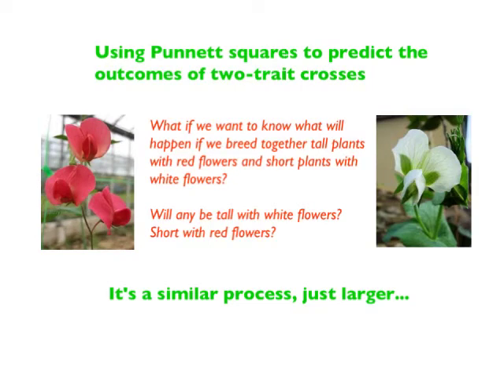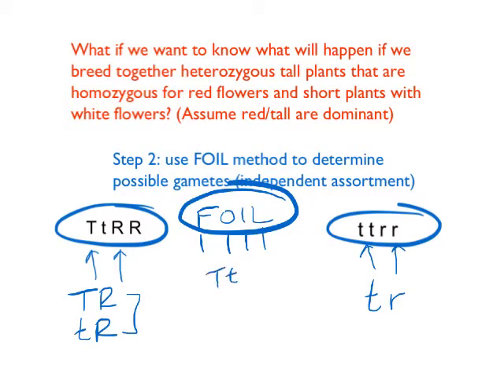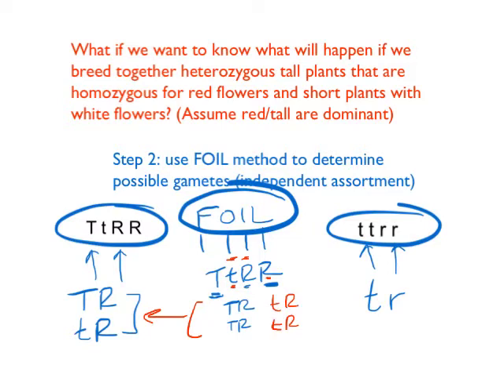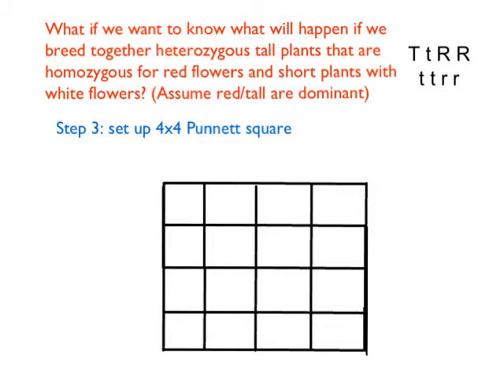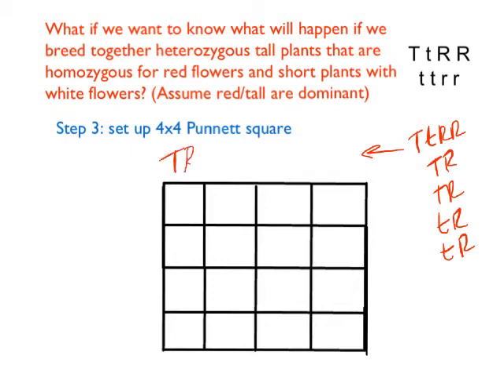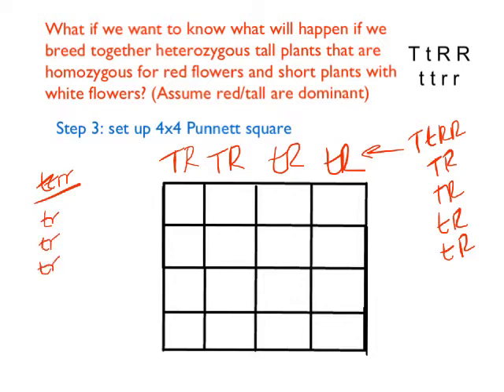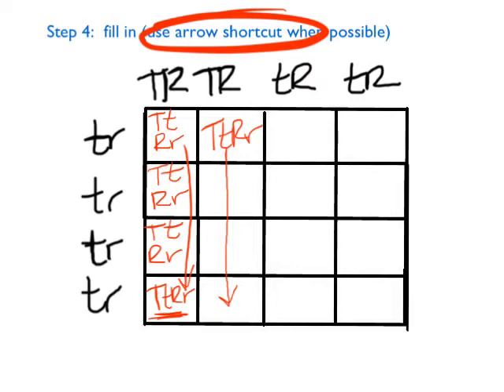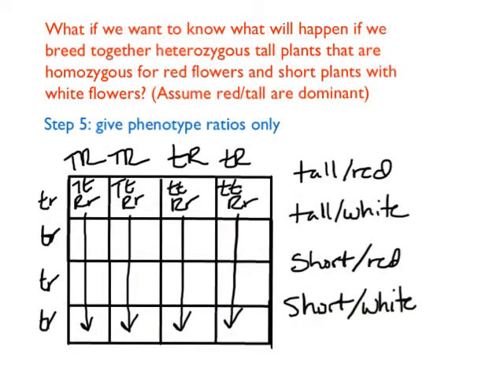8.3b Punnett Squares III - dihybrid crosses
dihybrid punnett narrated